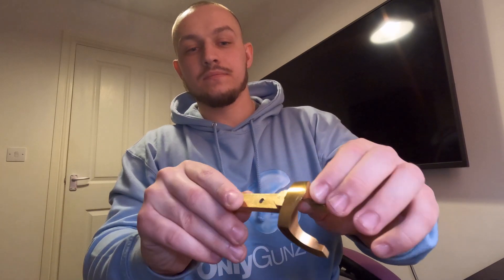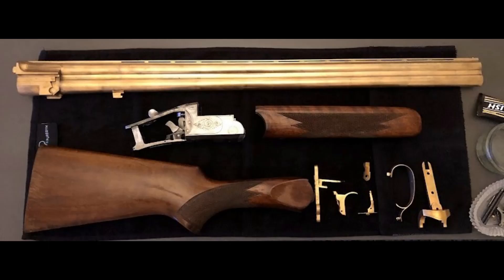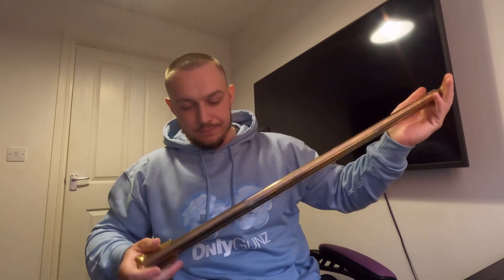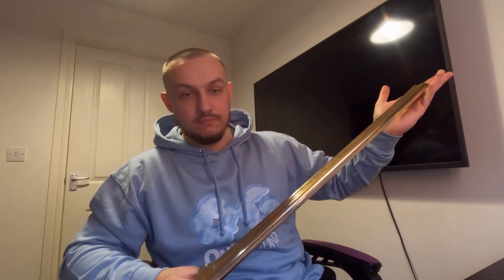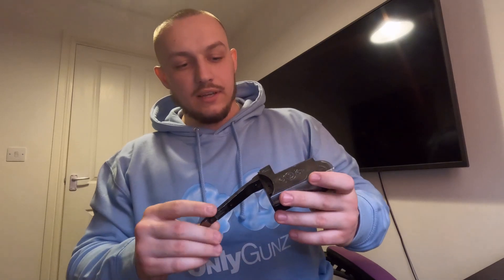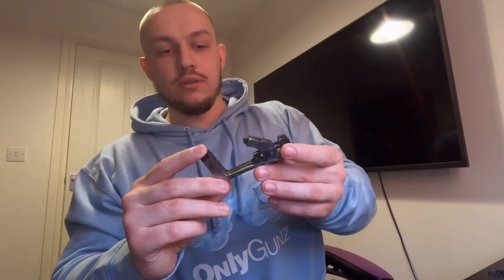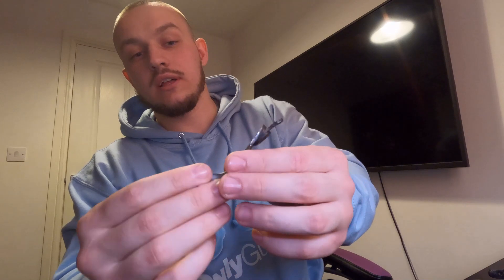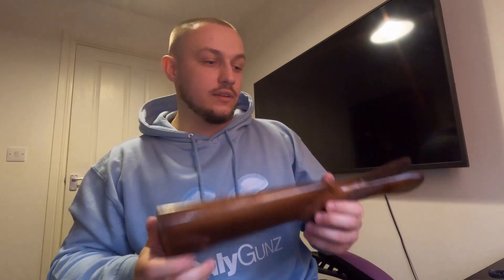Gold plating a shotgun ep1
Gold plating a shotgun episode 1
 * Talking about what has been done already
 * Showing you what i have used to plate
 * Showing you the plating that has been done
 * talking about where i went wrong with plating the barrel